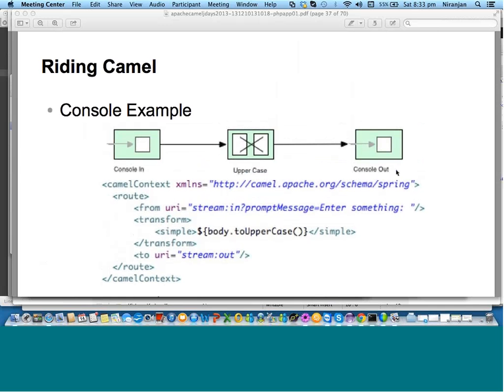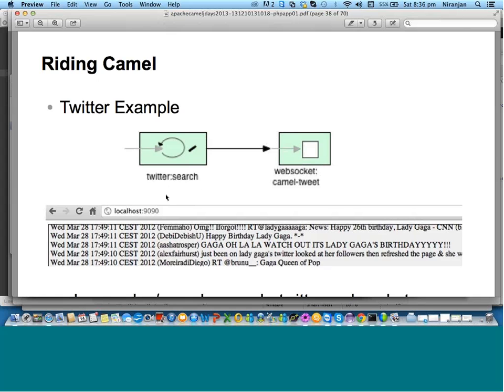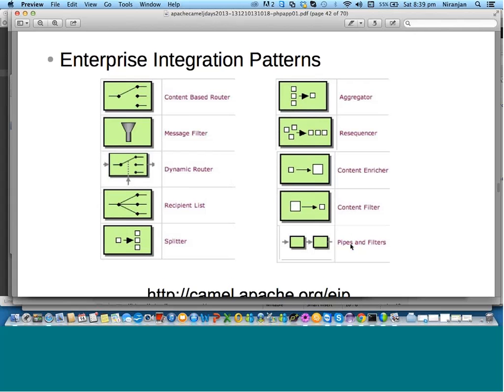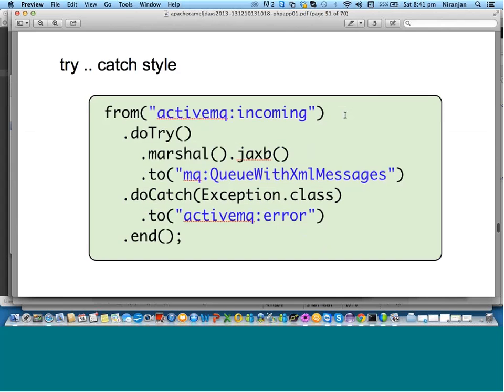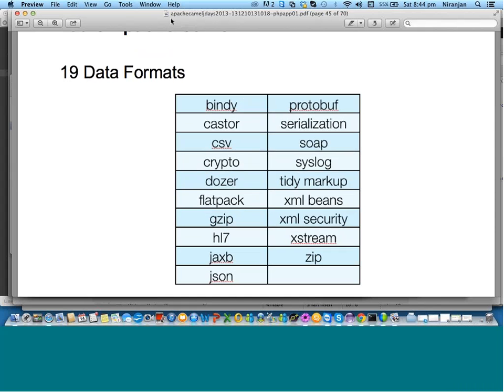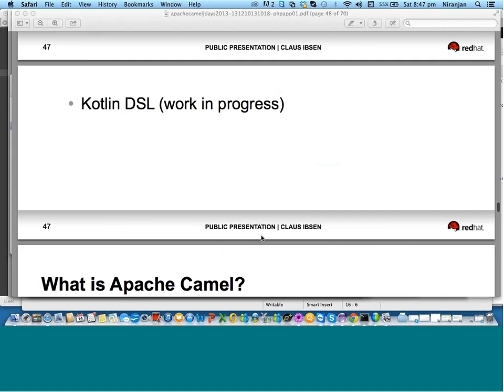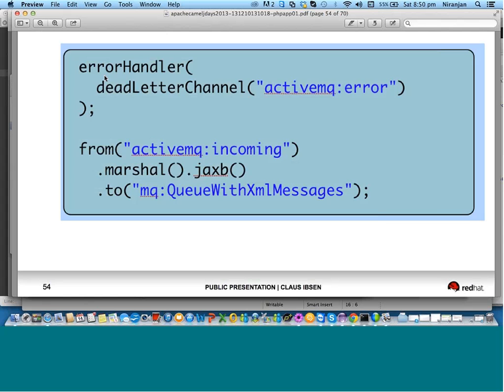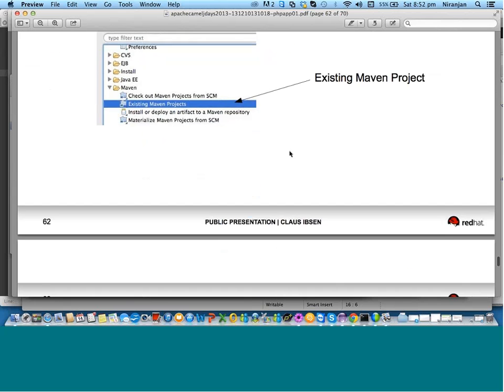JBoss SOA Training JBossSOA05 22 2014 Session 8